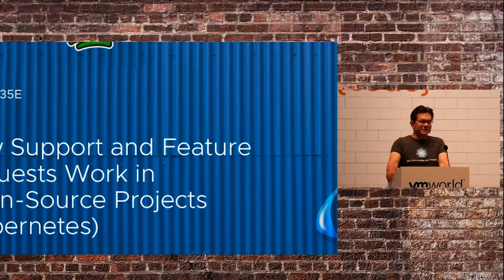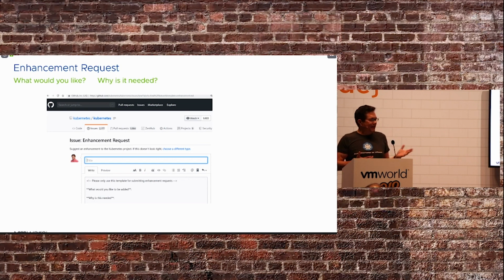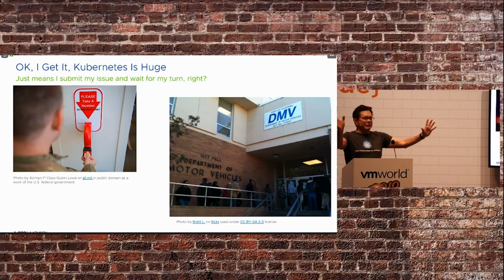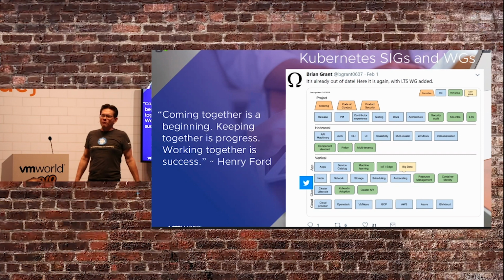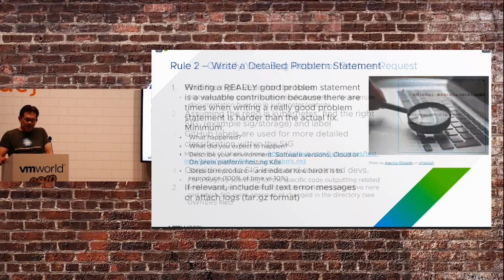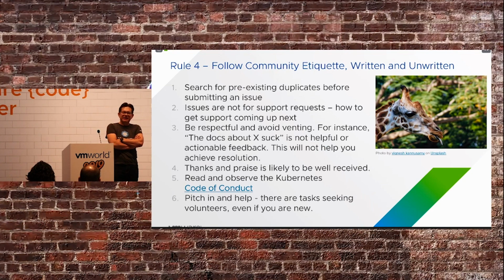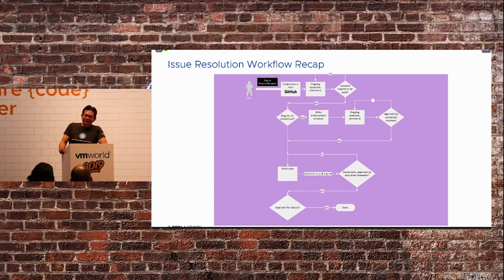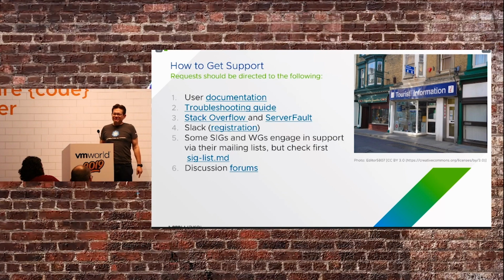Steve Wong - How Support and Feature Requests Work in Open-Source Projects (Kubernetes) [CODE1635E]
When you use open-source software, how do you achieve great outcomes for your support and features requests? Using Kubernetes as an example, we will look behind the curtain to show you what really goes on when users attempt to deal with support inquiries, feature requests, and more. Understanding how these requests work can be the difference between a great experience and being that character in a B-list horror movie stumbling randomly that gets a dead line on their call for help. You will see how to look up bugs reported by other users, and you might also discover a few training resources you didn’t know about. Even if you elect to use a commercial distribution to delegate this to a vendor, understanding a project’s organization, workflow, and community organization can help you understand the product itself.